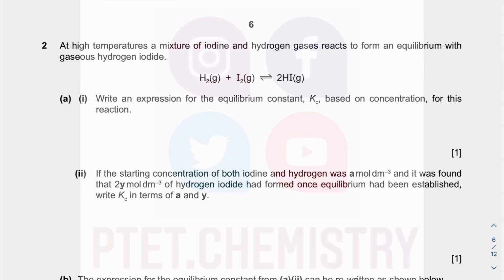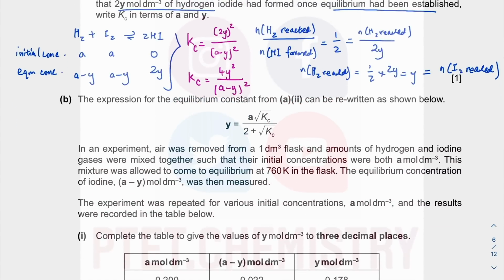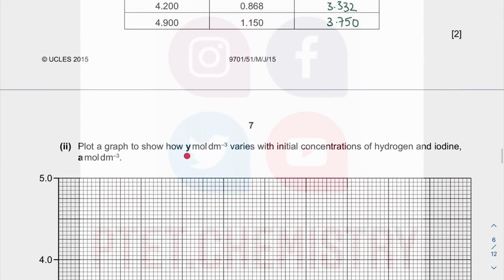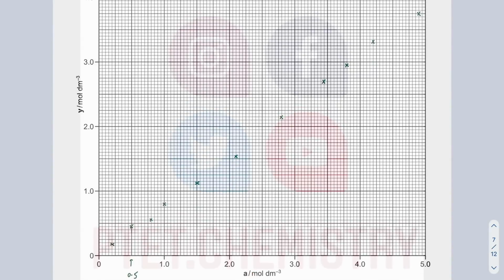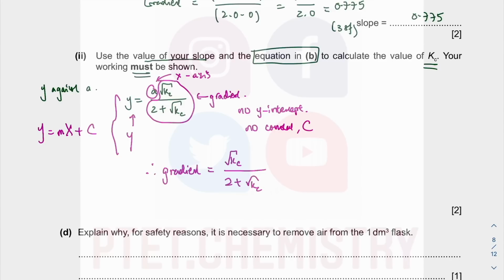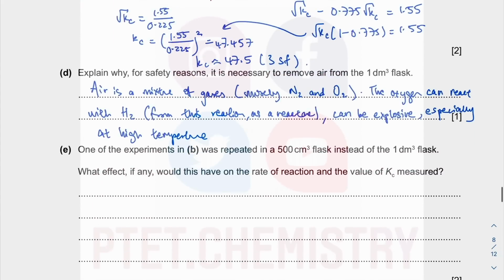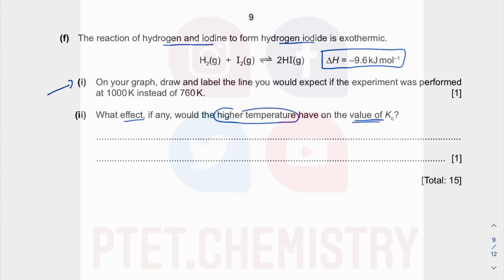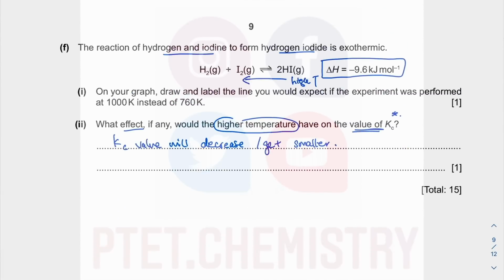A Level Chemistry - 9701 June 2015 - Paper 51 - Step-by-step tutorial - Q2